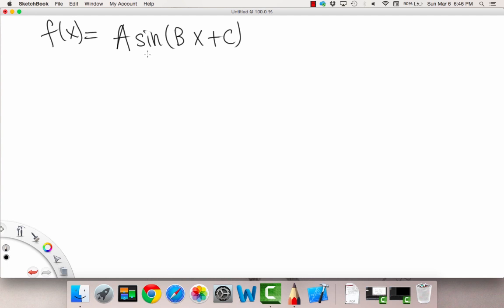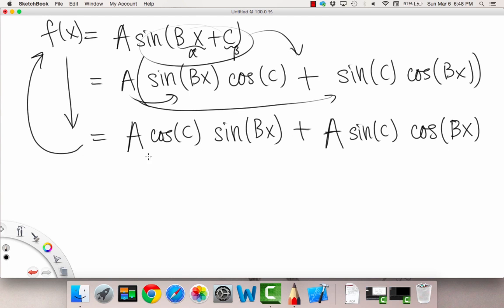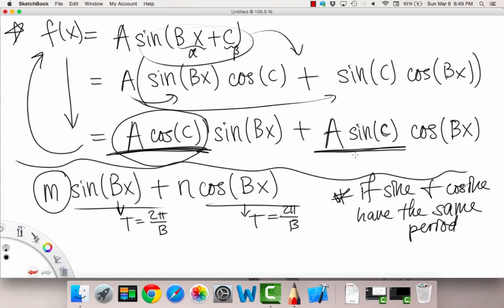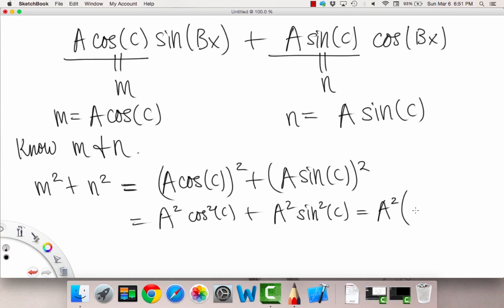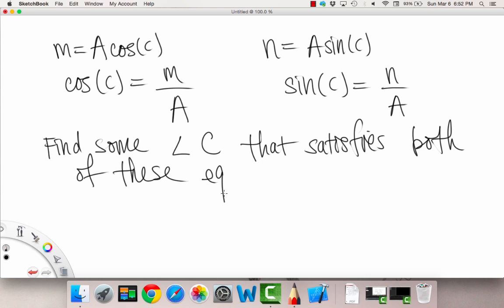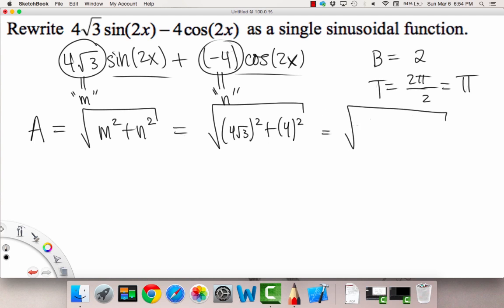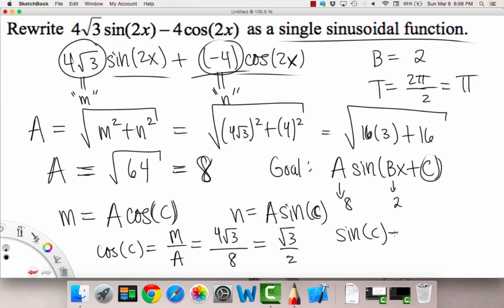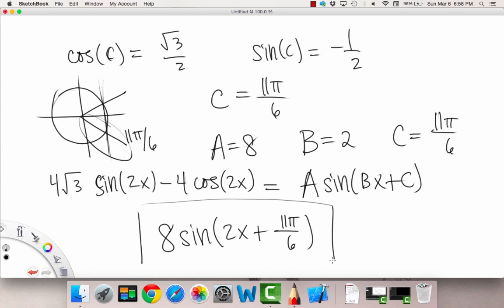Addition and Subtraction Identities Overview pt 2 | Precalculus | Griti